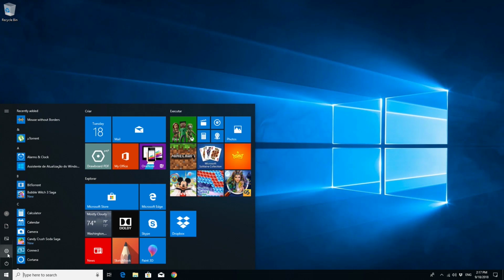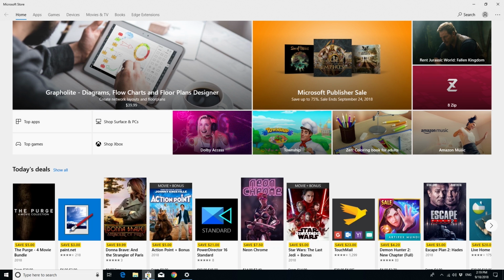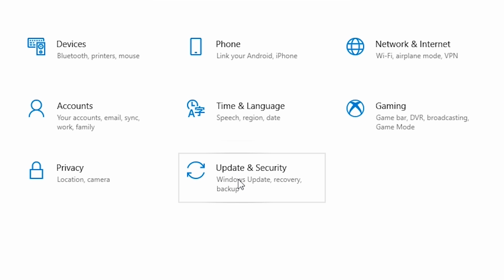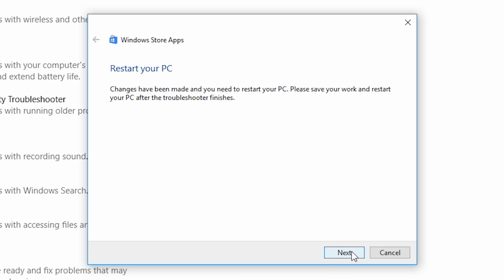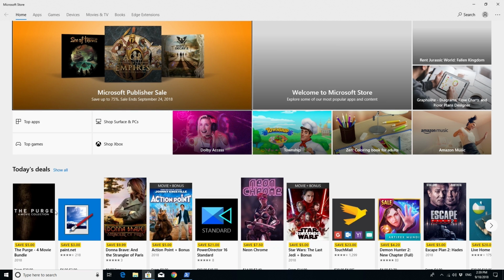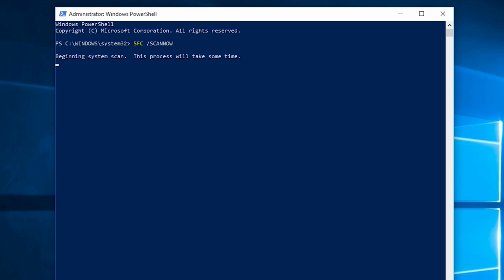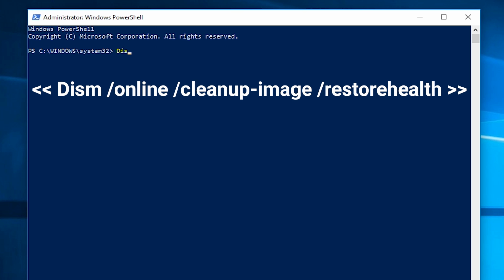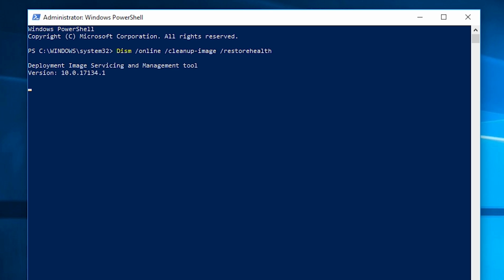How to Fix Apps Crashing Windows 10 (Official Dell Tech Support) - UPDATED